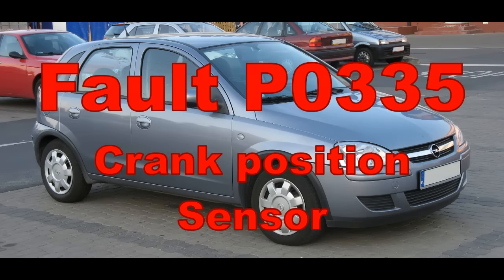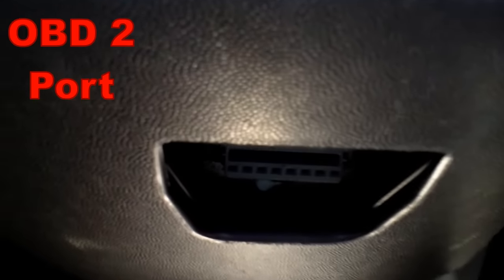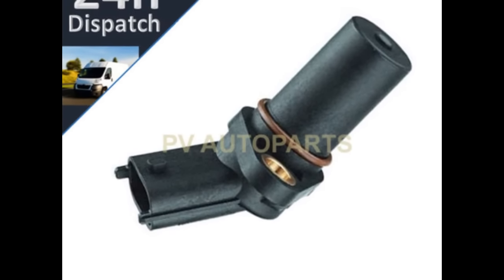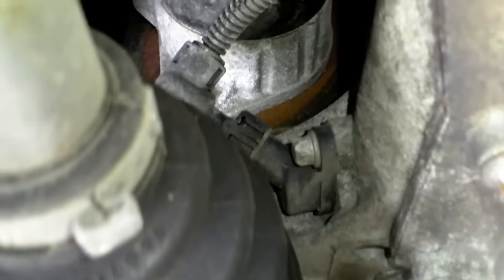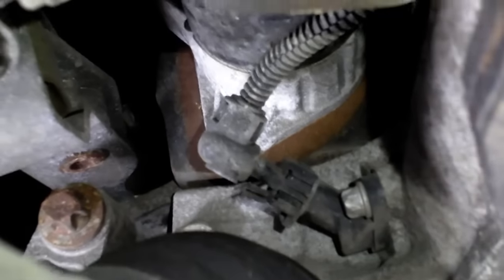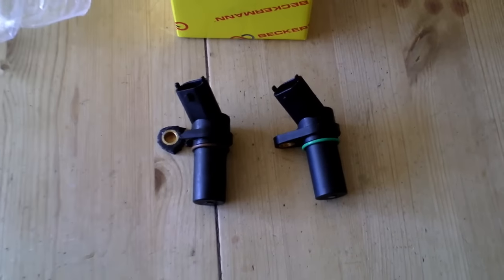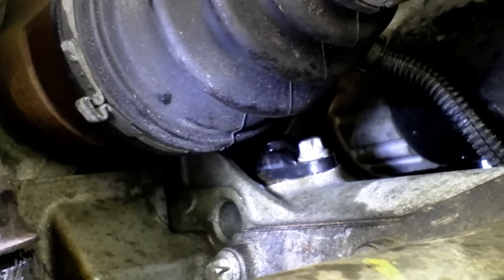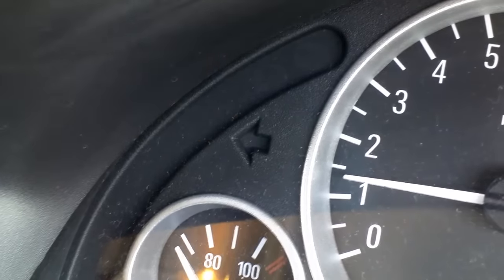Opel / Vauxhall Corsa C P0335 crankshaft sensor replacement guide.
Step by step guide to cure fault code P0335 by replacing the crank position sensor in a Opel / Vauxhall Corsa / Tigra.  Tools required just 8mm ring spanner.